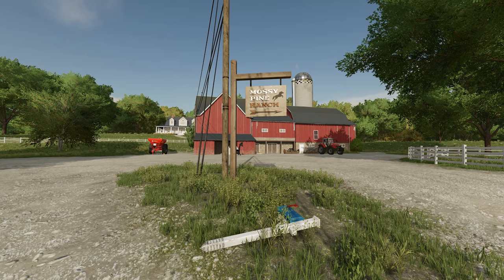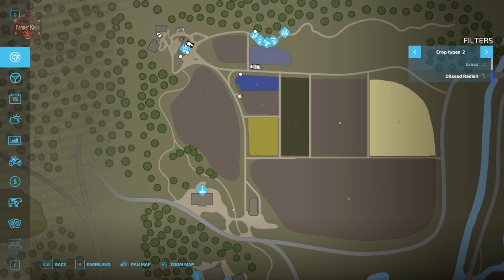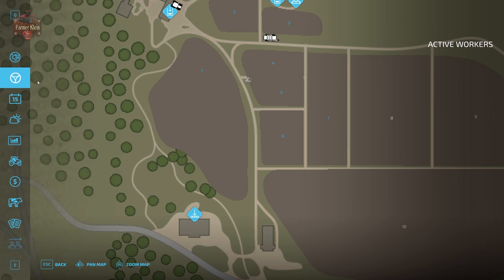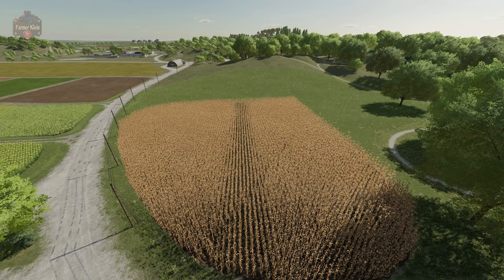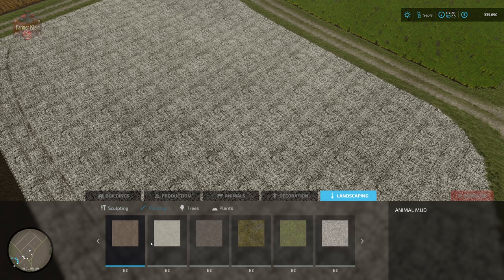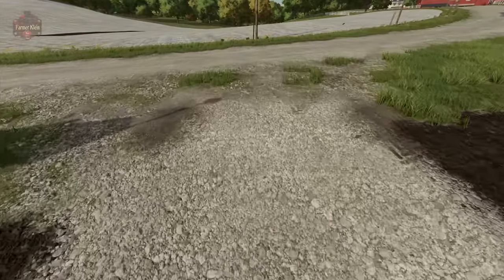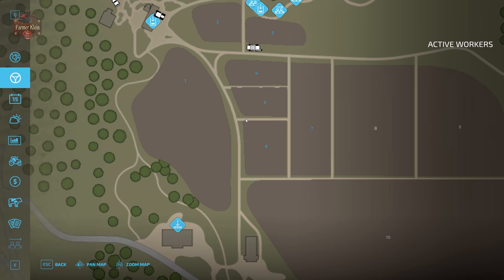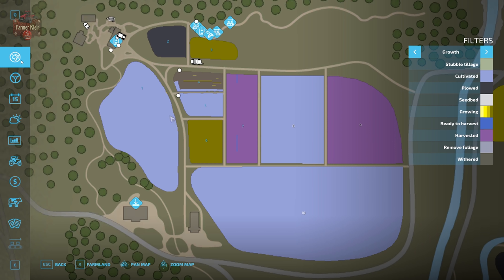Farming Simulator 22 has a Dynamic PDA | Awesome new feature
Farming Simulator 22 keeps amazing I just found out last nght during a live stream that FS22 includes a dynamic PDA that updates its field area to reflect created and merged fields as well as updates if you later change the field as a result of painting.  This is very different than just showing you the crop or a field work layer on the new field.  The actual PDA changes as does the mini-map.

Games and Online Game Stores

Giants Software
- Farming Simuator 22 Collectors Edition Amazon

Epic Games
- Add this code to any purchase - FARMER-KLEIN